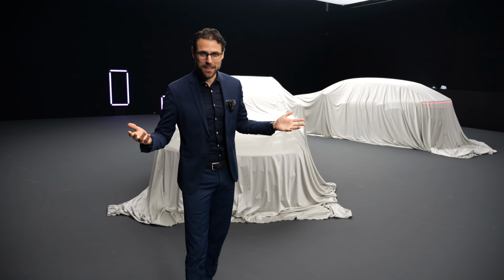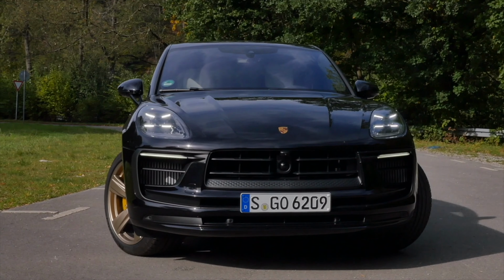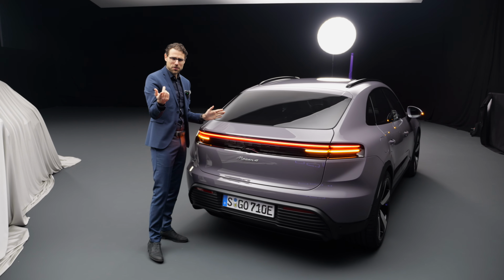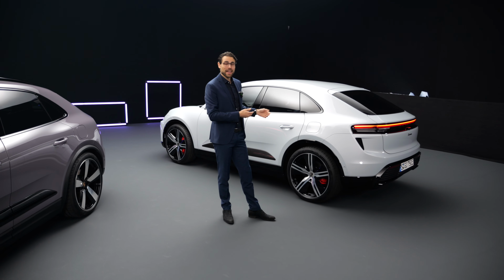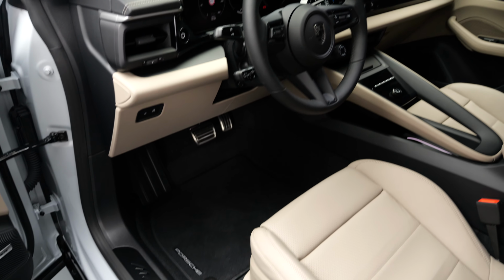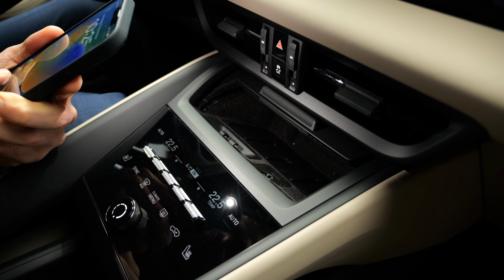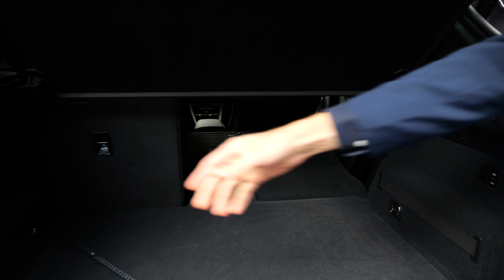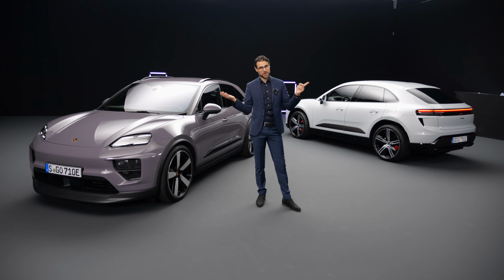2024 Porsche Macan Electric - The "Budget" Porsche is going All-Electric!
This is our in-depth review of the all-new 2024 Porsche Macan which comes as Macan electric (Macan EV). We're taking a look at Exterior, Interior and technology.

00:00 First electric Macan!
02:22 Frunk opening
03:18 Length and suspension
04:49 Rear, overhangs and Audi Q6
05:41 Light signatures
07:01 Macan 4 EV figures
07:34 Macan Turbo EV
10:28 Battery kWh and recharging
12:35 Interior: doors and seats
14:57 Different trims
15:20 Cockpit and user interface
16:17 Storage
17:32 Android based infotainment
18:22 Rear seats
19:44 Trunk / boot and towing
21:50 Price and Macan petrol future